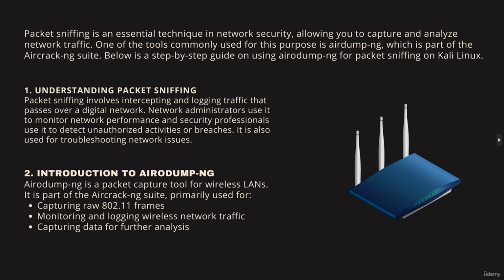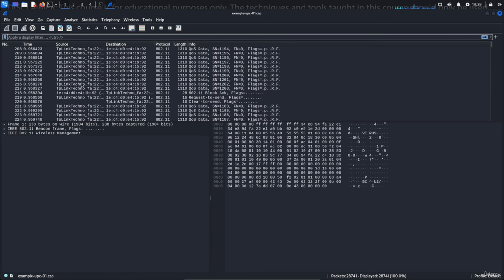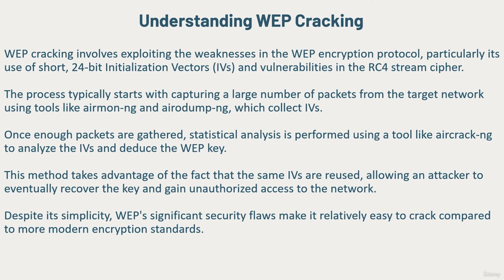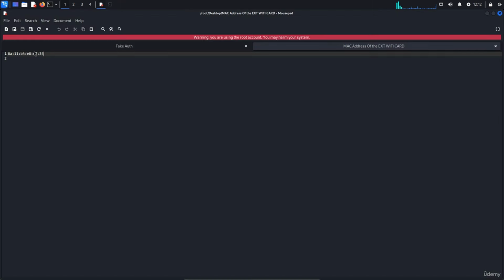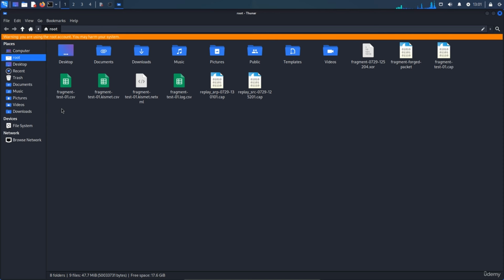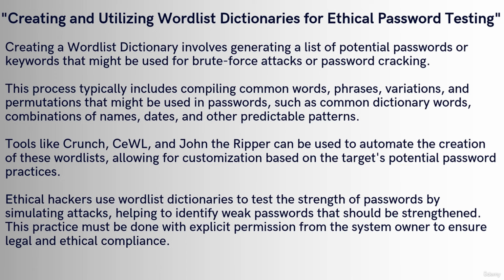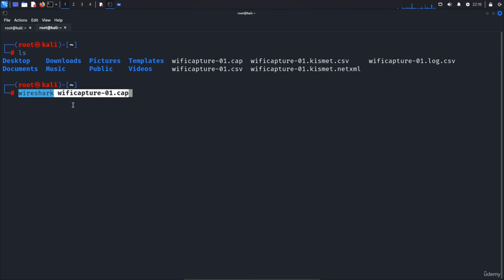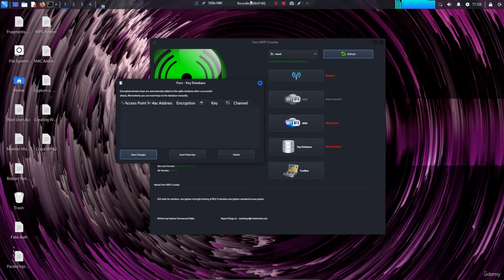Complete Network Hacking Course 2024 - Beginner to Advanced (1 part)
Crack WEP/WPA/WPA2 using a number of methods.
Understand AI's Role in Cyber Threat Detection and Prevention
Intercept data and spy on all on the network
A number of practical attacks that can be used without knowing the key to the target network
Launch Various Man In The Middle attacks. Sniff packets from clients and analyse them
Detect ARP poisoning and protect your self and your network against it.
Control connections of clients around you without knowing the password.
Hack any computer on the same network.
Gather detailed information about clients and networks like their OS, opened ports ...etc.
ARP Spoofing/ARP Poisonning
Sniff packets from clients and analyse them to extract important info such as: passwords, cookies, urls, videos, images ..etc.
You will be able to use more than 20 penetration testing tools such as ettercap, wireshark, aircrack-ng suit ...etc.